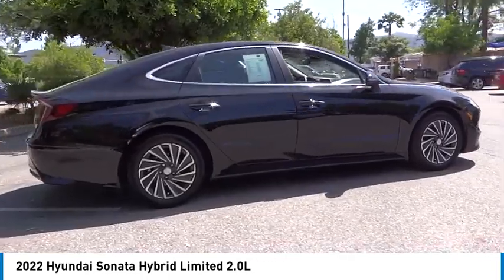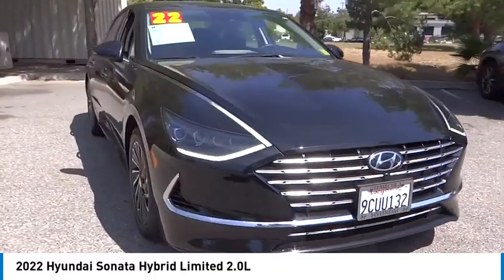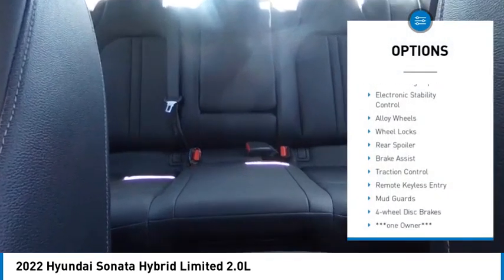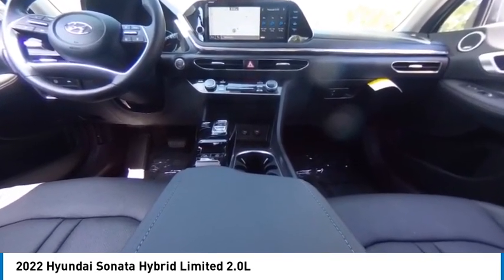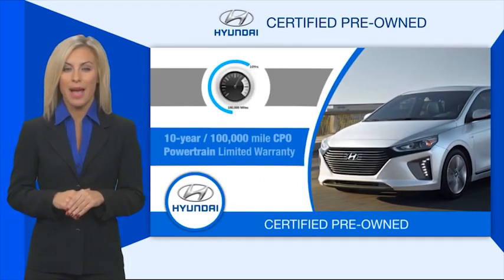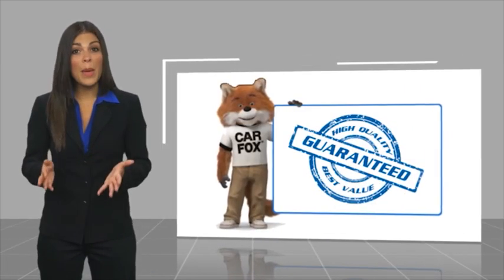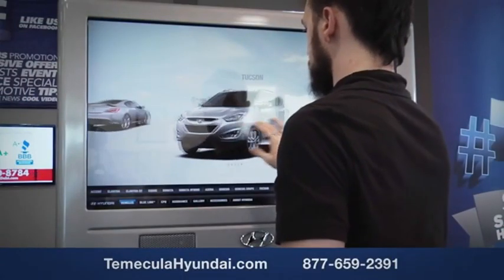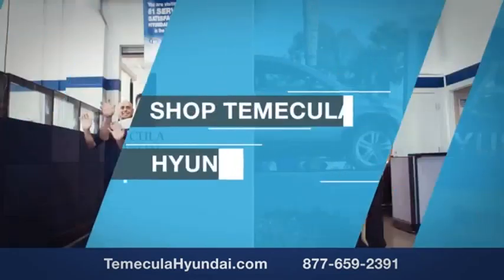2022 Hyundai Sonata Hybrid TEMECULA MURRIETA MENIFEE HEMET CORONA ESCONDIDO TT2701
2022 Hyundai Sonata Hybrid LIMITED 2.0L

Temecula Hyundai
27430 Ynez Rd.

TEMECULA HYUNDAI PROUDLY SERVING TEMECULA, MURRIETA, MENIFEE, HEMET, CORONA, ESCONDIDO, AND SURROUNDING SOUTHERN CALIFORNIA LOCATIONS. THIS BLACK 2022 Hyundai SONATA HYBRID IS EQUIPPED WITH A Engine: 2.0L GDI DOHC 16 Valve I4 DCVVT, AUTOMATIC TRANSMISSION, AND RECEIVES AN ESTIMATED 45 City/51 Hwy MPG. 2022 Hyundai SONATA HYBRID LIMITED 2.0L 45/51 City/Highway MPG Clean CARFAX. This Vehicle is Located at: Temecula Hyundai, 27430 Ynez Road, Temecula, California 92591. Dealer Installed accessories are optional and may be purchased for an additional charge.All prices subject to government fees and taxes, any finance charges, any dealer document preparation charge, and any emission testing charge.While we make every effort to ensure the data listed here is correct, there may be instances where some of the factory rebates, incentives, options or vehicle features may be listed incorrectly as we get data from multiple data sources. PLEASE MAKE SURE to confirm the details of this vehicle (such as what factory rebates you may or may not qualify for) with the dealer to ensure its accuracy. Dealer cannot be held liable for data that is listed incorrectly. For In-Transit Inventory, any date of arrival is estimated and the actual date of delivery may vary due to circumstances beyond Hyundai and Temecula Hyundai's control. Please contact Temecula Hyundai for availability details. Stock #: TT2701 | VIN: KMHL54JJ3NA052524 | 2022 Hyundai Sonata Hybrid Limited 2.0L TRACTION CONTROL POWER WINDOWS Temecula Hyundai FOR DRIVERS IN THE GREATER TEMECULA, MURRIETA, MENIFEE, HEMET, CORONA AND ESCONDIDO AREAS, YOUR SOURCE FOR INCREDIBLE HYUNDAI MODELS IS TEMECULA HYUNDAI 27430 YNEZ RD TEMECULA, CA 92591